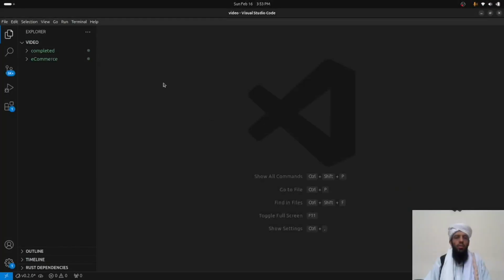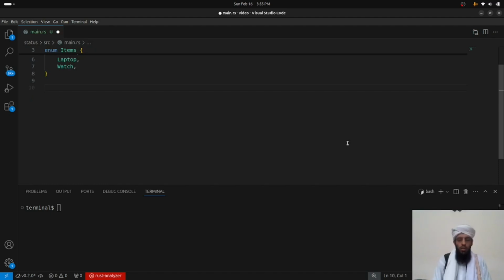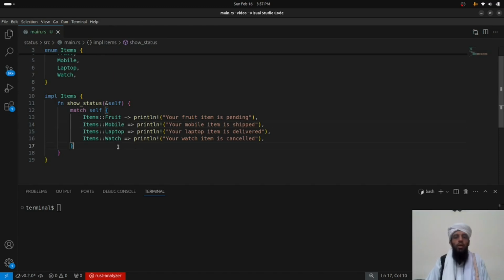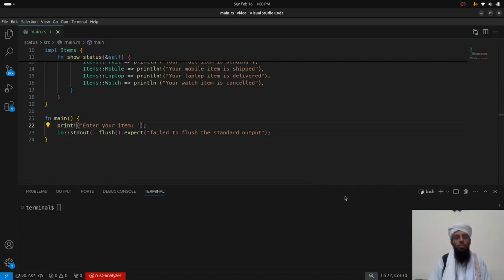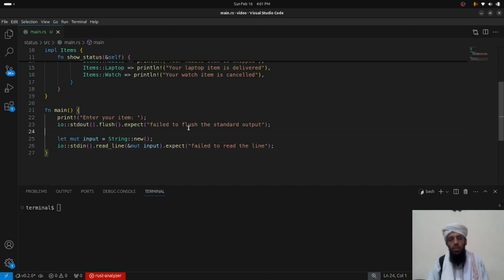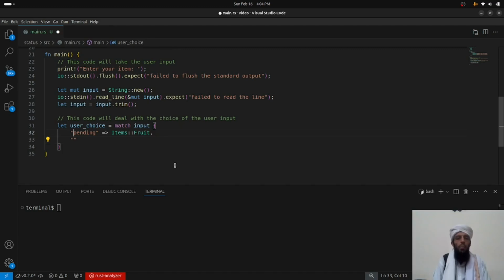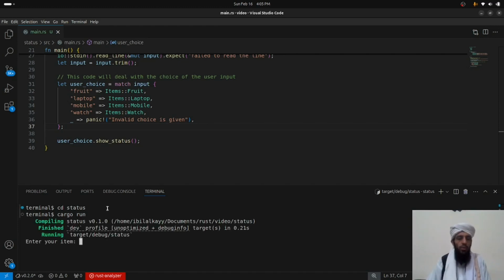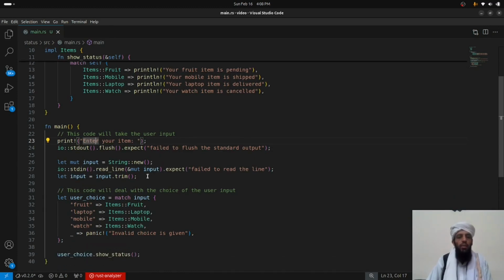Rust Project | Checking the Status of Products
In this video, I am going to be working on the Rust project that is checking the status of the products that are pending, shipped, delivered, or cancelled.